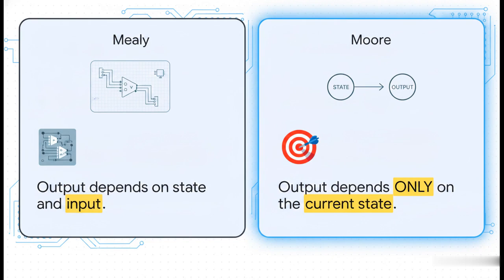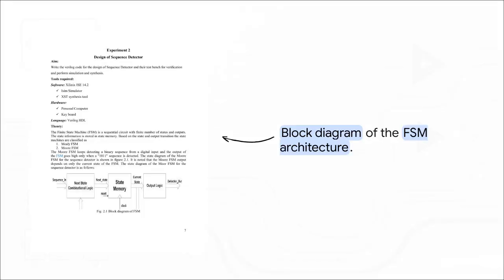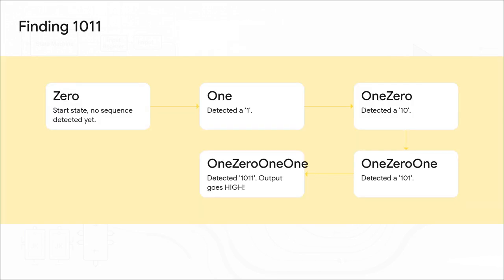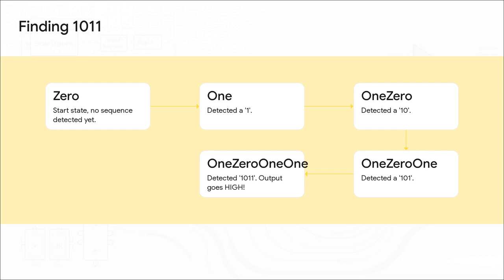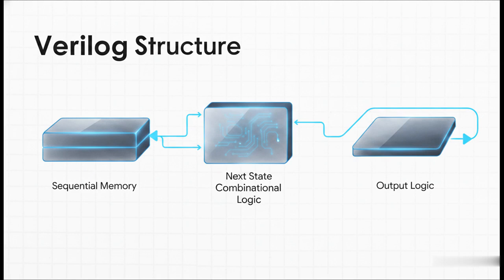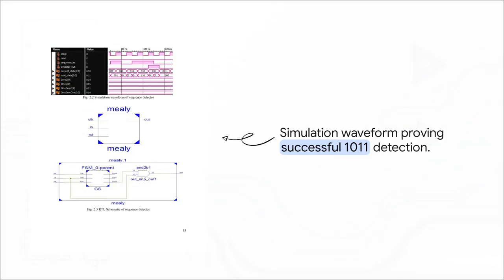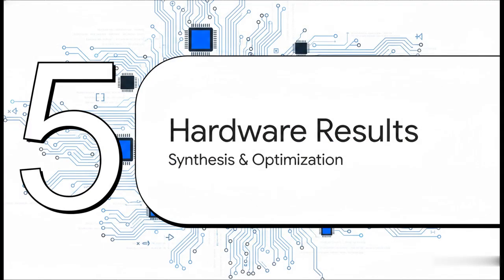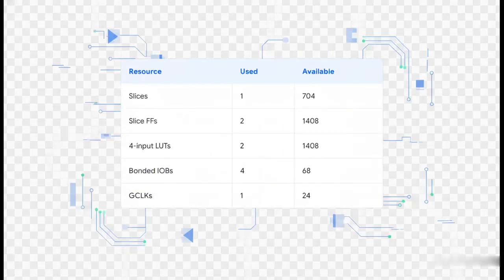Day 36 Sequence Detector Design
Sequence Detector Design